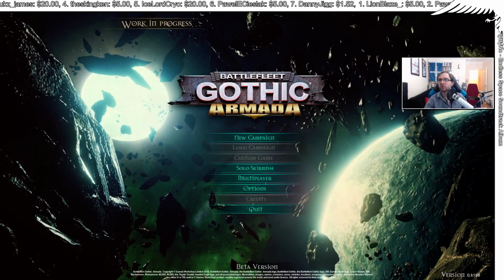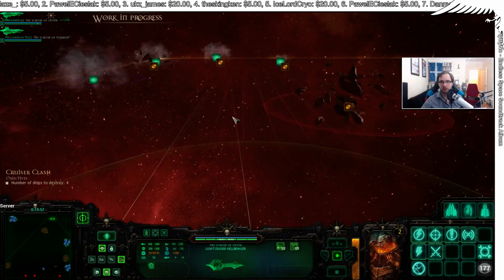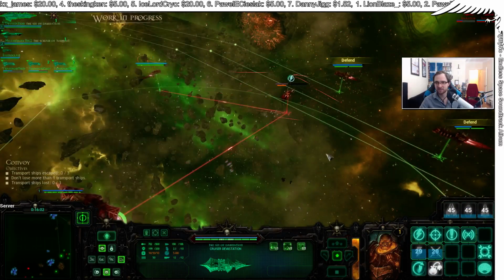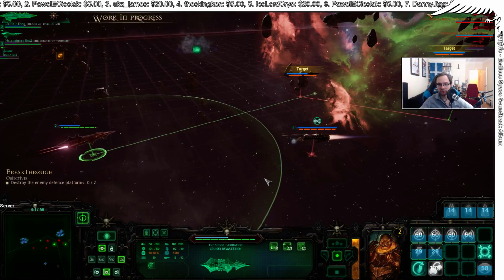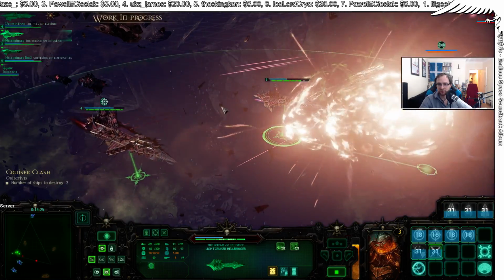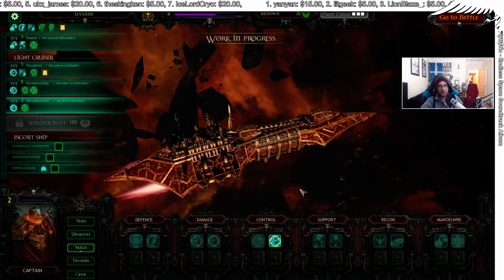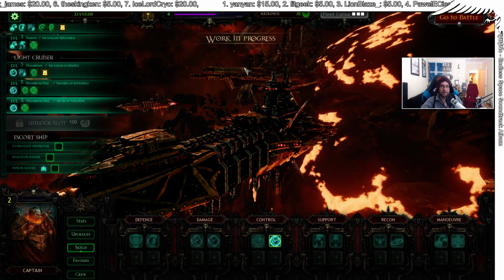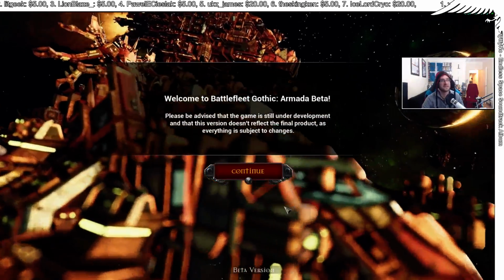Battlefleet Gothic: Armada [Mar 12, 2016] - Battlefleet Gothic: Armada Let's Stream